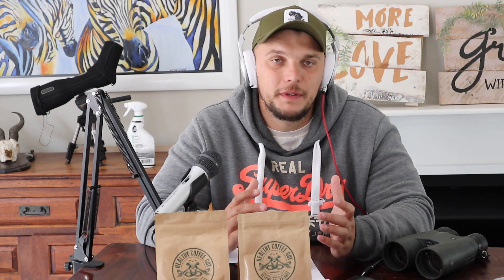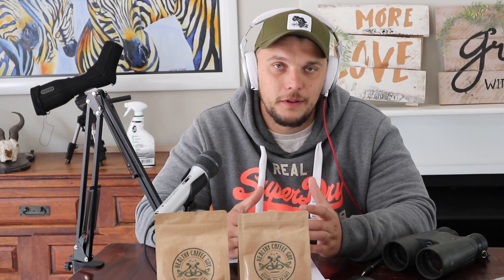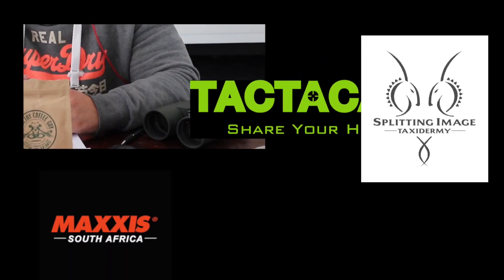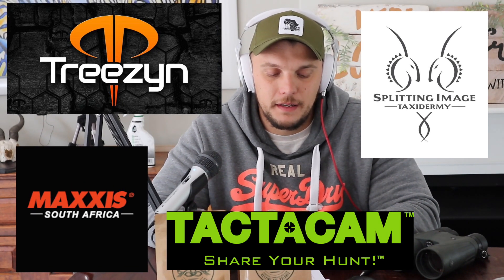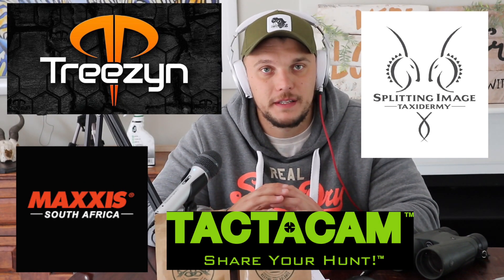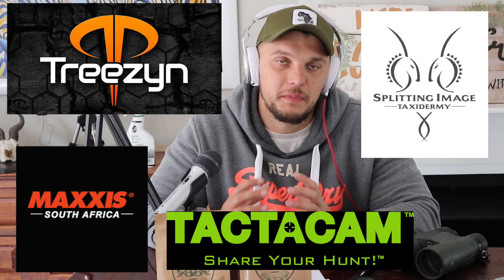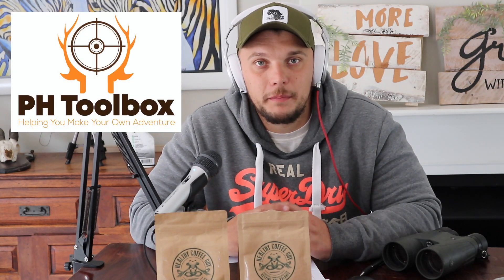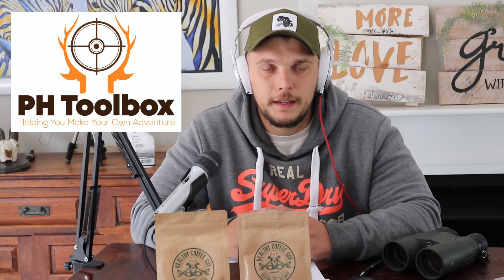Sunday Discussion "Optics"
On this weeks episode of the Sunday Discussion "Optics". I have been fortunate on my travels and experiences in the bush to try and test some of the leading optics in the market. I have put together a short review on some of my top 5 optics within the market. Optics are without a doubt one of the most important items in your gear bag.
to find out more about our PH Program as well as some cool items and PH Journals Merchandise.

Tactacam
Treezyn
Splitting Image Taxidermy
and the official podcast drink Designer Health Products and this episode i tried the CBD coffee from Healthy Coffee Guy.